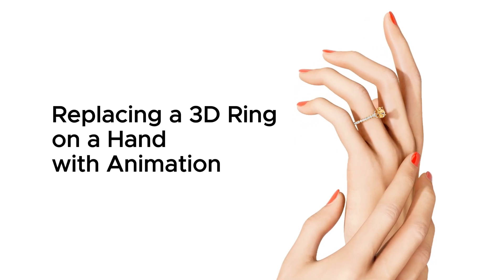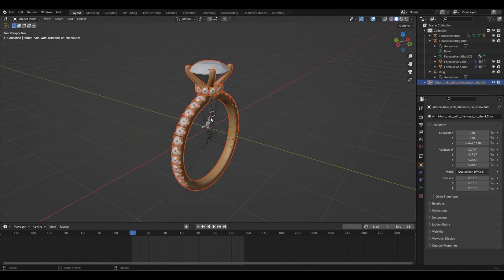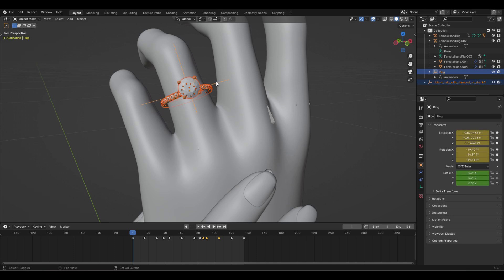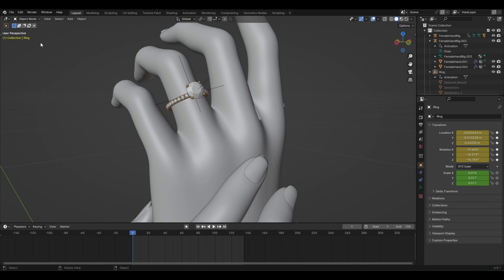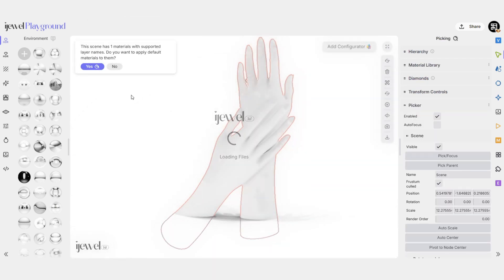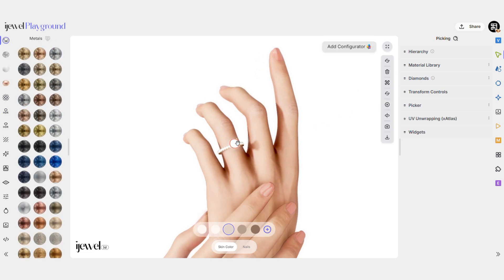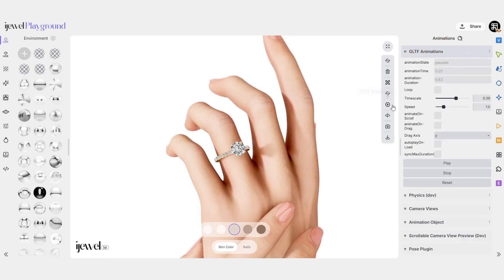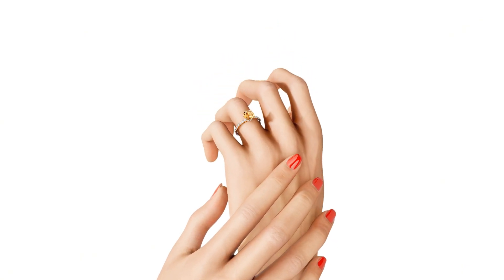3D Ring on a Hand with Animation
How to Place a Ring on an Animated iJewel3D Hand Model Using Blender & iJewel3D

Want to showcase your 3D ring designs on a hand model? In this tutorial, we’ll guide you through the process of placing a ring on an animated iJewel3D hand model using Blender and exporting it to iJewel3D. You’ll learn how to:

✅ Import and position your 3D ring model in Blender
✅ Export and upload your model to iJewel3D Design

Use the iJewel3D Configurator to share and showcase in iJewel3d DESIGN

With iJewel3D Design, you can display up to 100 ring models for free and share them with clients or your audience. Perfect for jewelry designers looking to create interactive presentations!